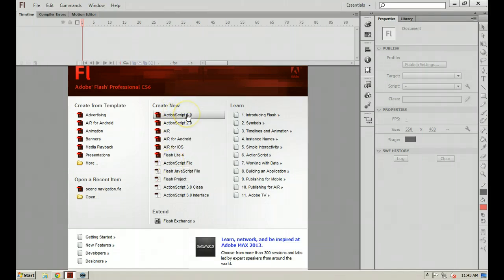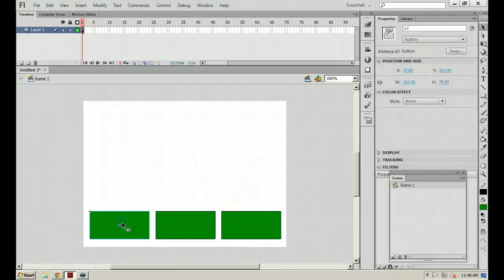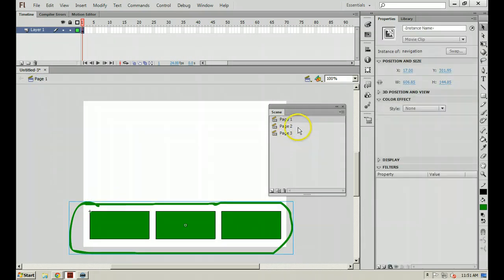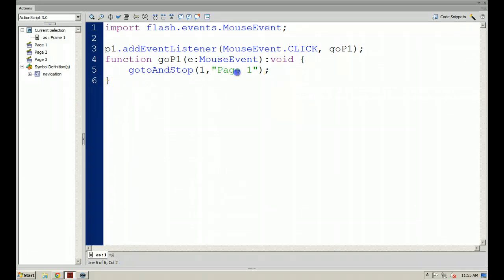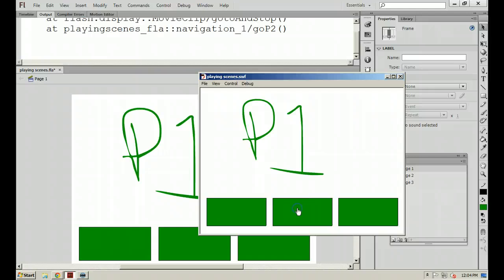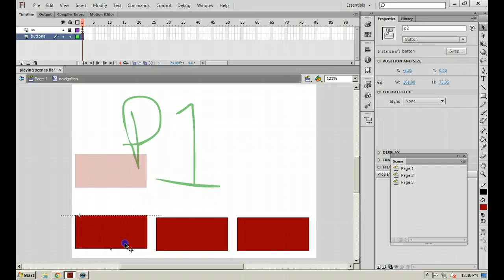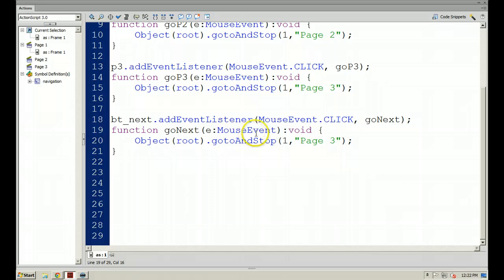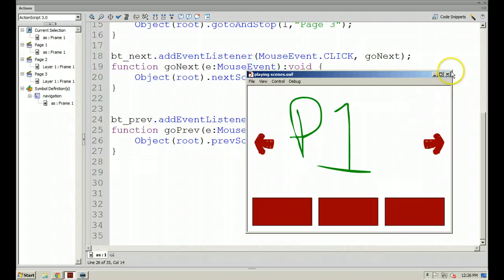Flash Professional CS6 - Scene Navigation using ActionScript 3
Using ActionScript 3 to navigate between scenes.

This video was recorded in a class setting and has classroom interaction. Just an FYI :)